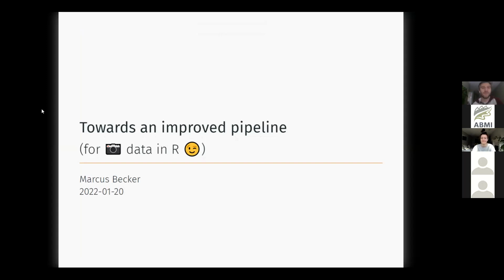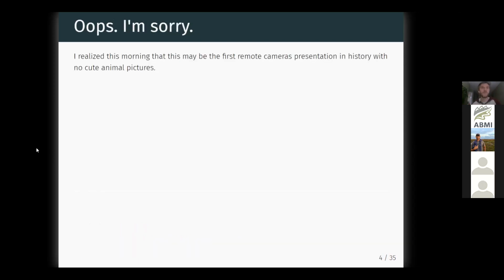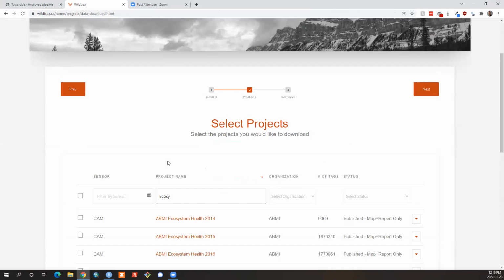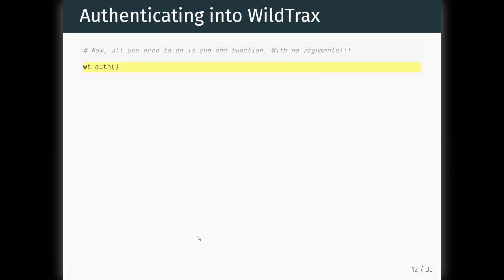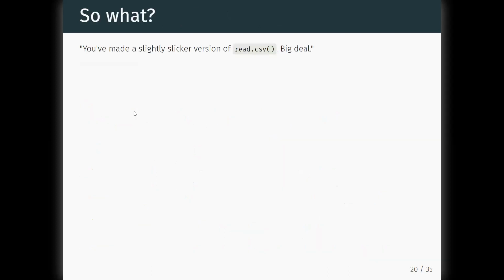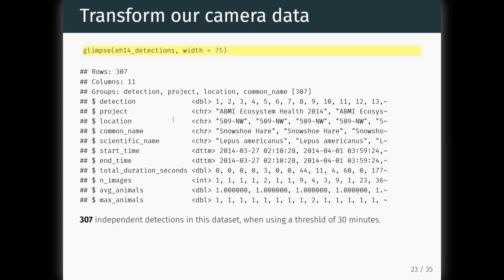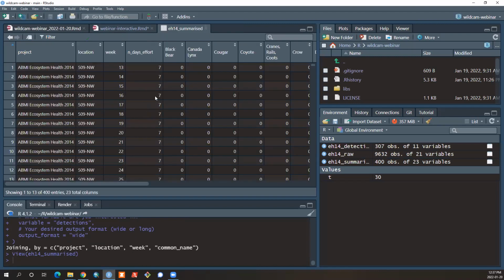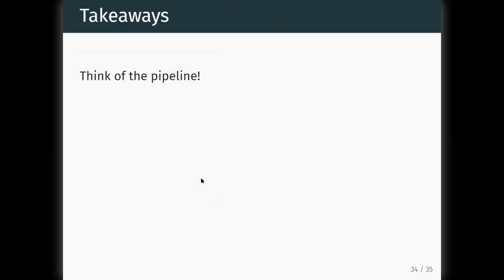Remote camera data management: Jan 20 2022 webinar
Marcus Becker from the Alberta Biodiversity Monitoring Institute provides an overview of steps to manage and prepare remote camera data for analysis, including a walk-through of wildRtrax (freely available R scripts to support environmental sensor data management and analysis).